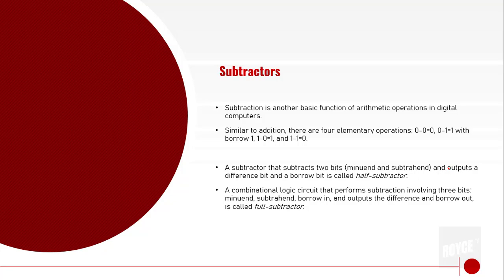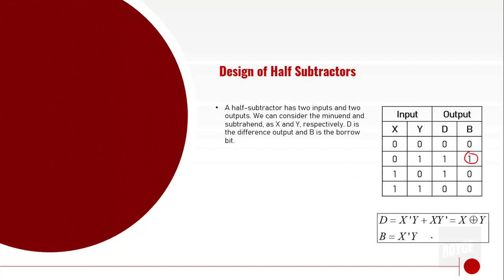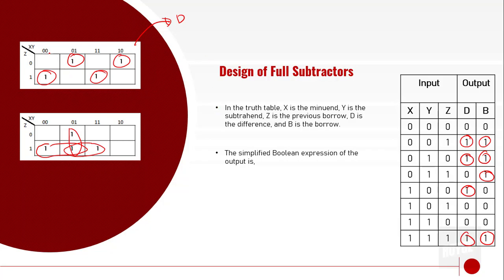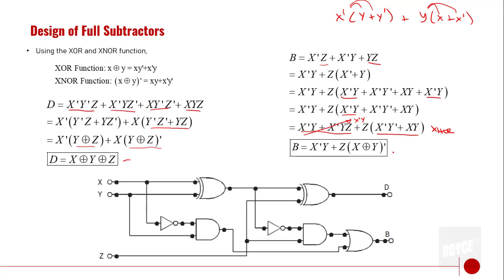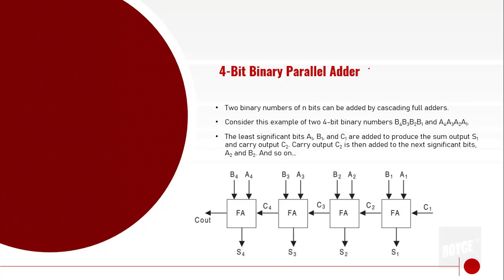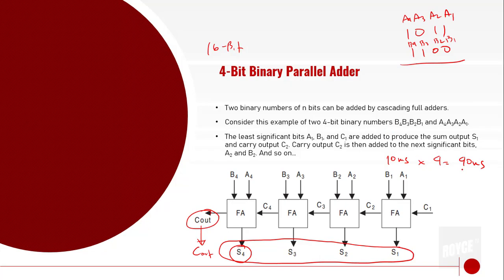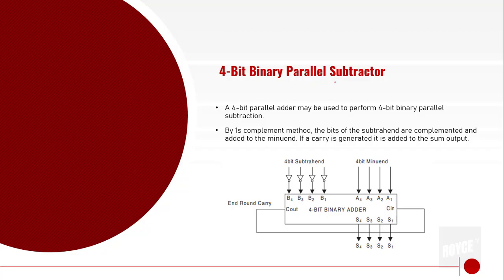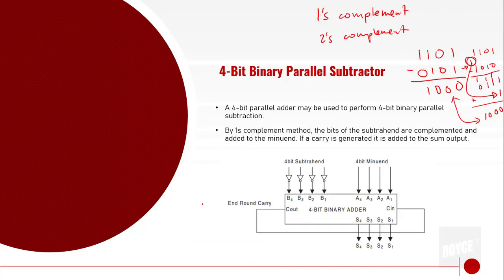Combinational Logic Circuits III